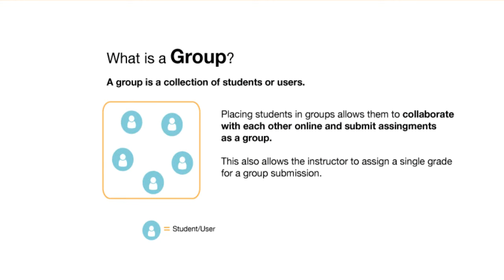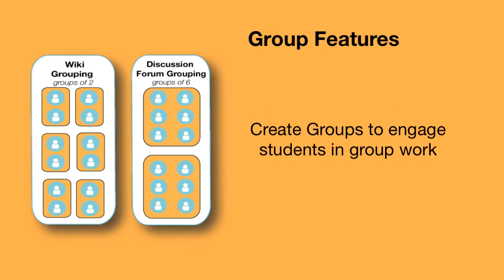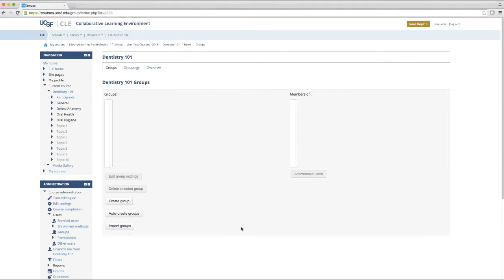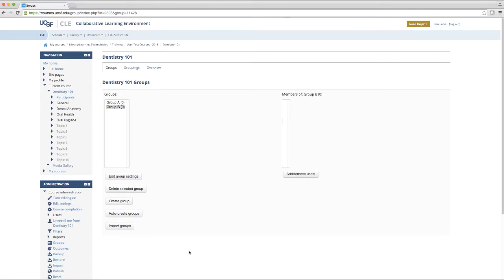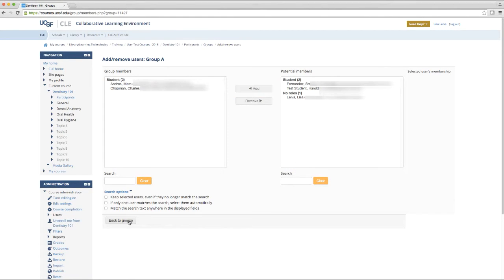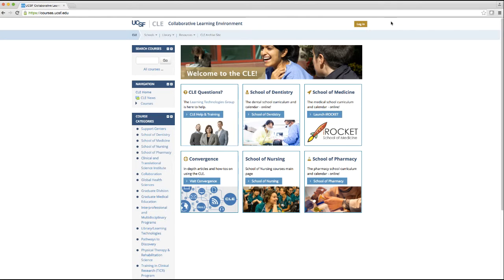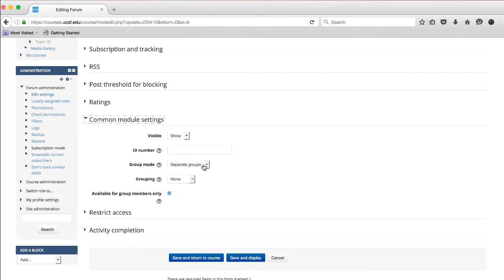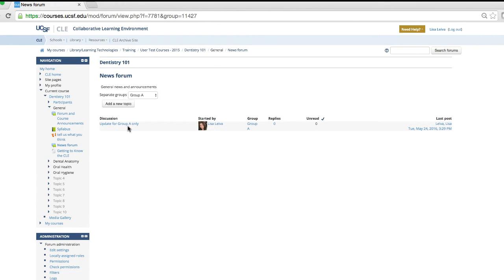Groups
Watch this video to learn how to use Groups in your CLE course.